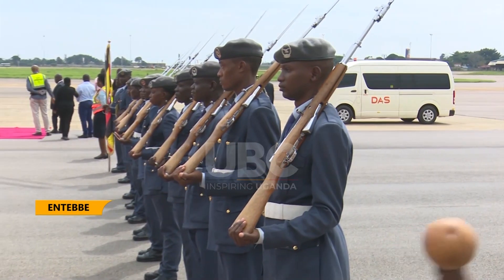SECOND DAY OF NAM & G-77+CHINA SUMMITS DRY RUN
The two days testing for the Non-Aligned Movement and G-77+ China summits ended with participating teams focusing how they can simultaneously receive heads of delegations alongside their delegations as well as handling departing delegations
This was at Entebbe international Airport at both the commercial and VVIP terminals